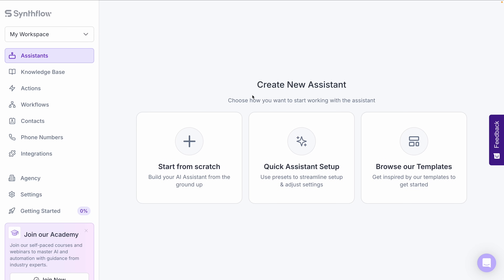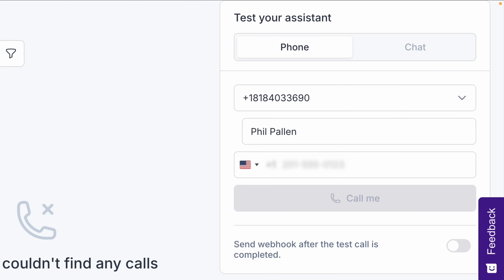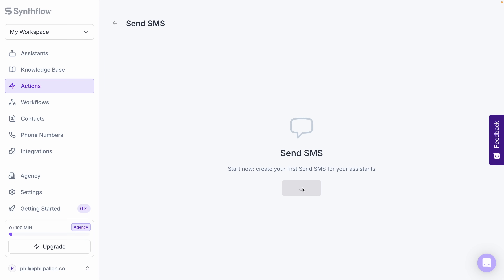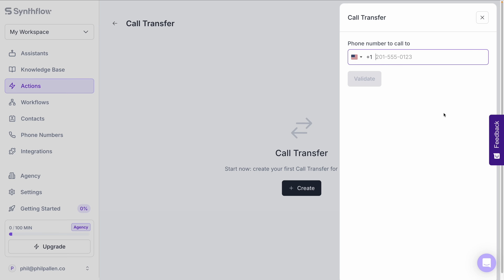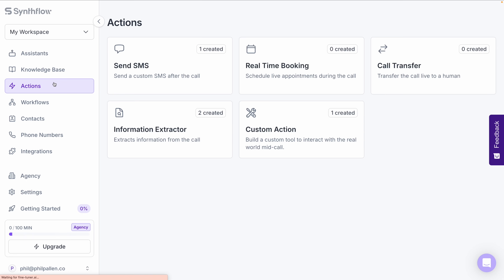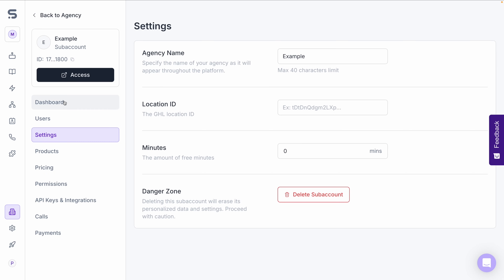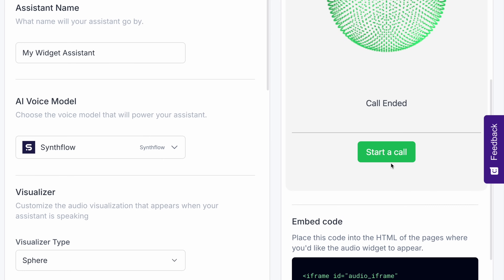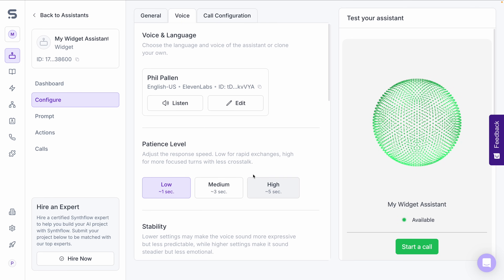Build a No-Code AI Phone System and Start Converting More Leads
Keeping up with inbound and outbound calls can be overwhelming, but what if you could automate those without losing the personal touch? In this video, I’ll show you how Synthflow’s no-code AI phone system helps businesses handle calls seamlessly and boost lead conversion without missing a beat. Whether you’re managing after-hours calls, qualifying leads, or scheduling appointments, Synthflow has you covered.

Join me as I walk through the setup, showcasing features like customizable greetings, call transfers, and real-time booking. You’ll see how easy it is to set up a professional virtual receptionist that interacts with clients as though it’s a live agent—and all without a single line of code! I’ll also demo the power of AI-driven follow-up actions, information extraction, and integrations with popular CRMs like HubSpot.

Ready to see how Synthflow can save you time and keep your business on track?